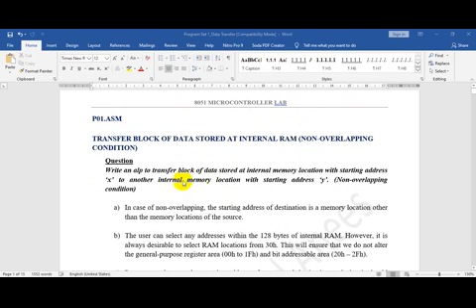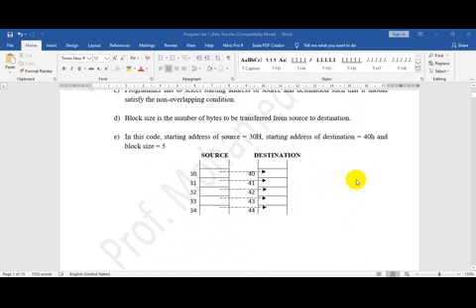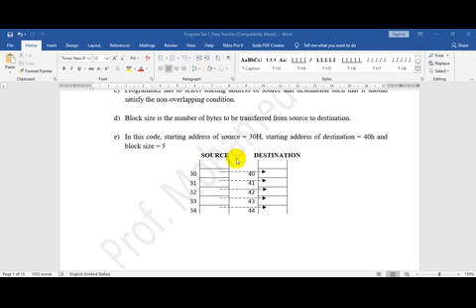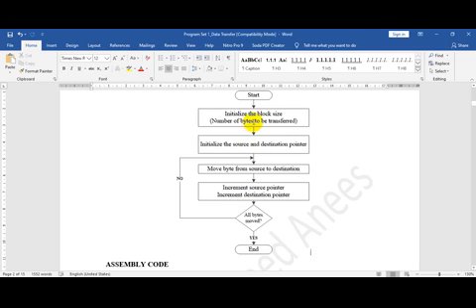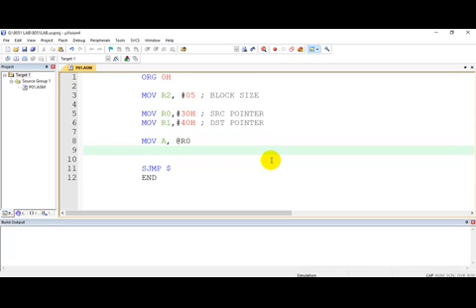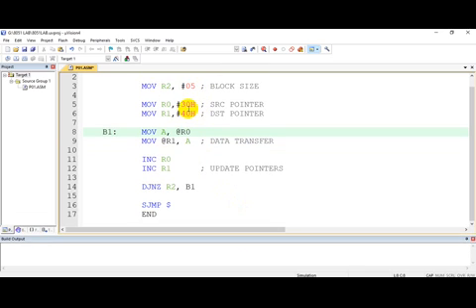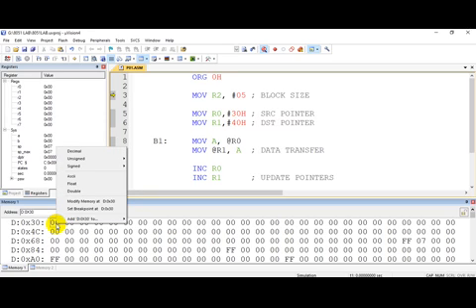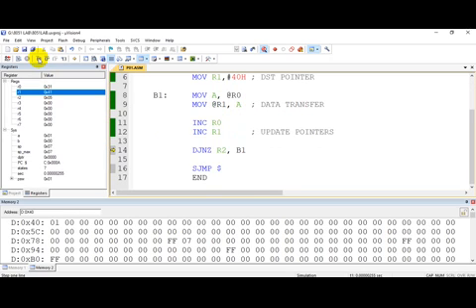P01_Data Transfer